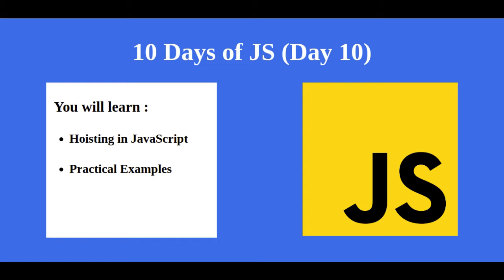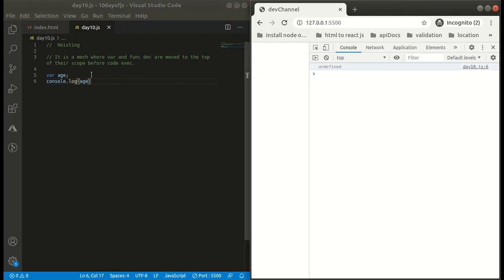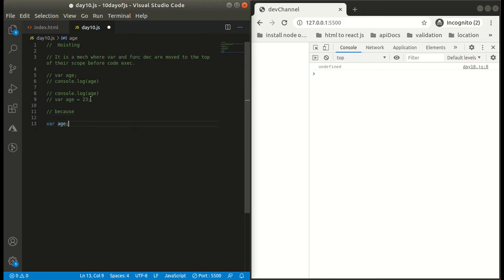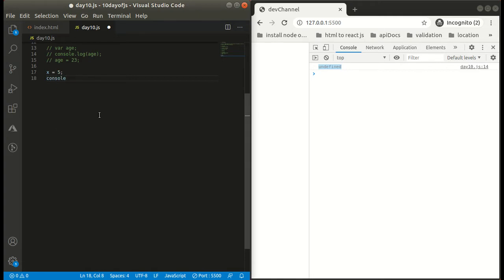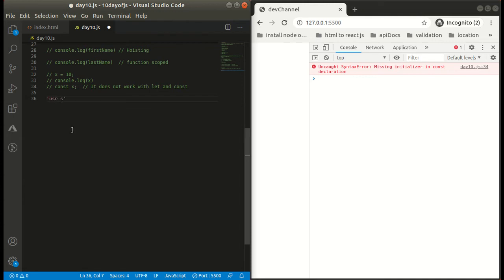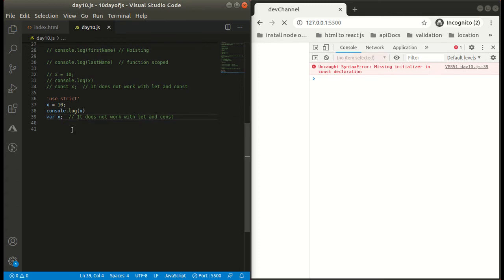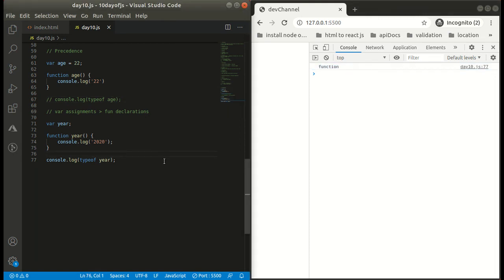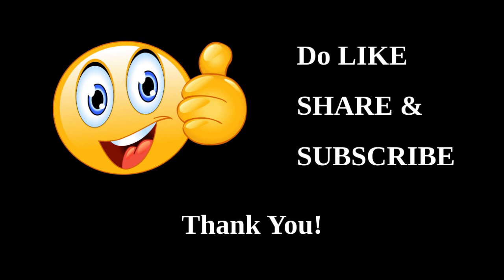Day 10 - JavaScript Tutorial | Hoisting in JavaScript | Practical Examples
Hello everyone welcome to Day 10 of 10 Days Of JavaScript. I hope you have enjoyed learning JavaScript.

Topics covered -
1. Hoisting in JS
It is a mechanism in which JS moves the variable and function declaration to the top of their scope before code execution.
Please watch the video till the end and dosubscribe to my channel... Thank You